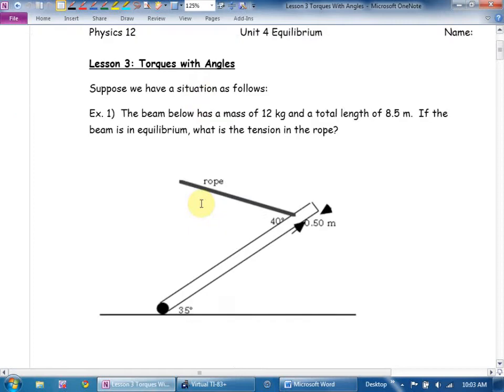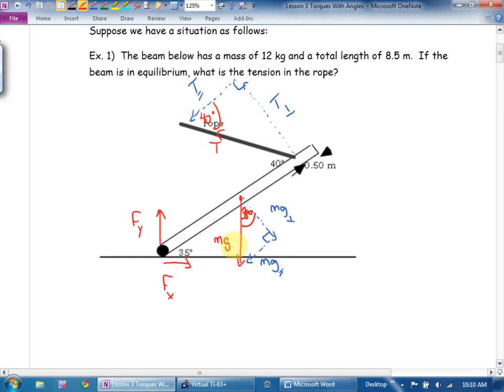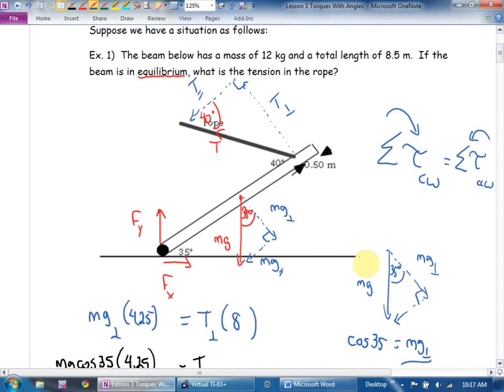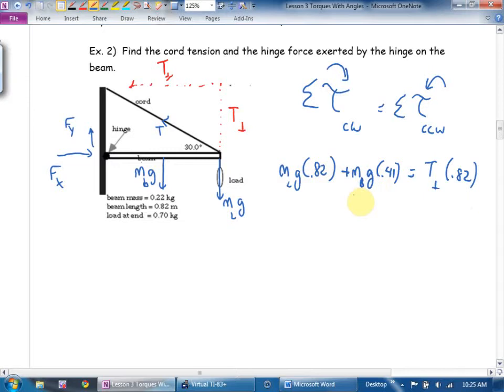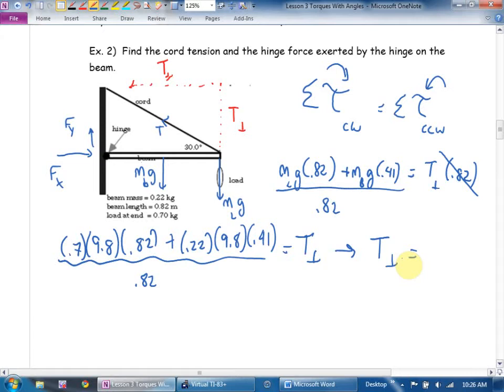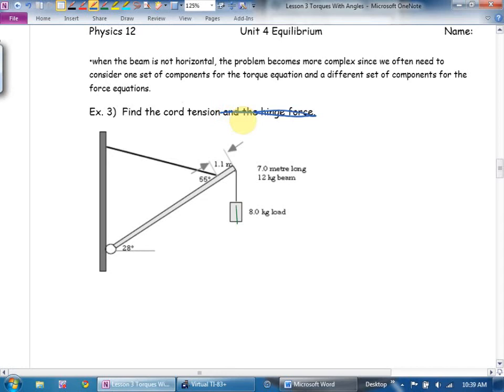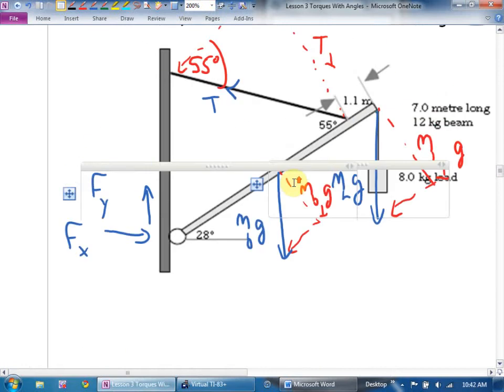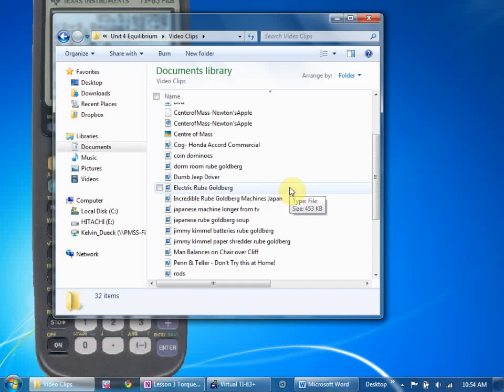Physics 12 U4L3 Torques With Angles